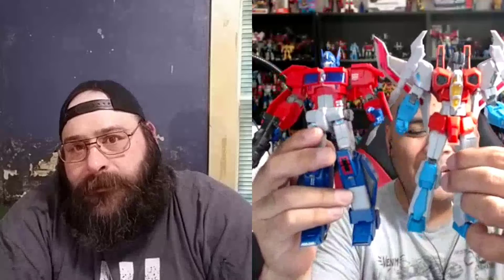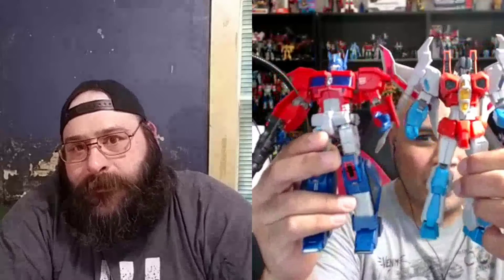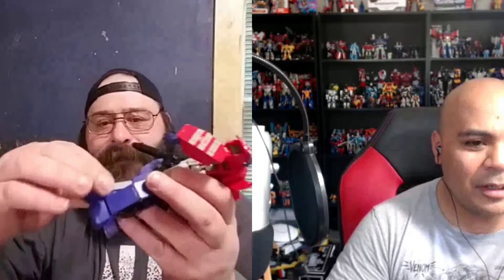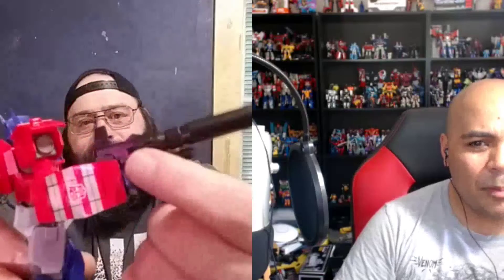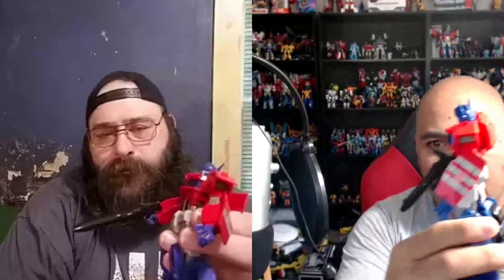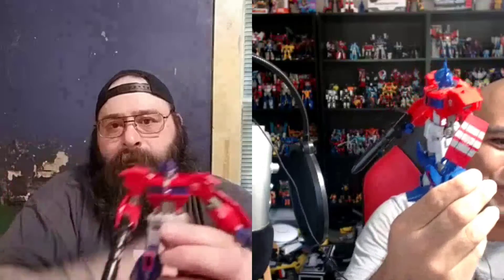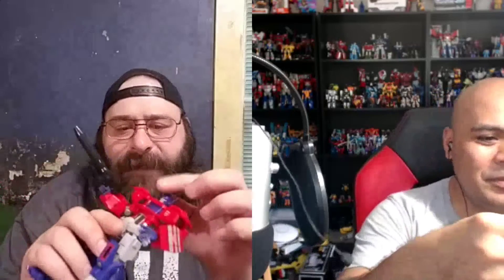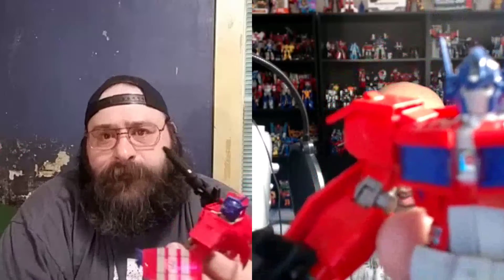Collaboration review of flame toys IDW OPTIMUSPRIME MODEL KIT FEATURING LARKIN'S LAIR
collaboration review with Larkin's Lair of transformers flame toys IDW Optimusprime model KIT.